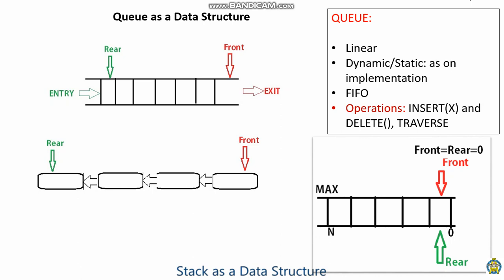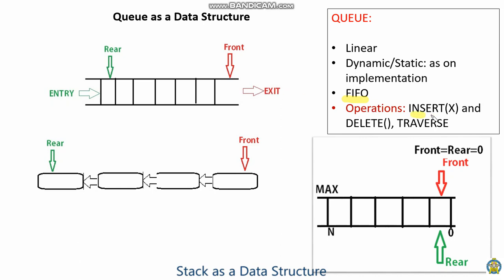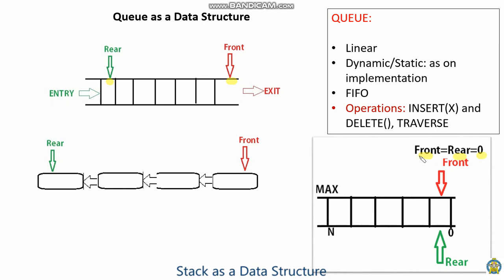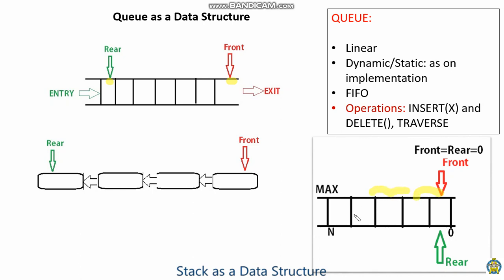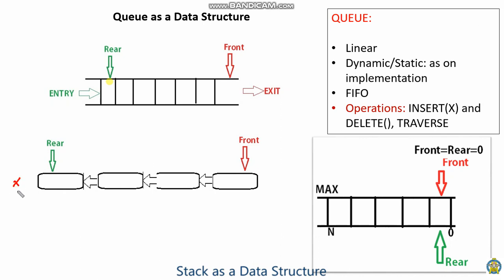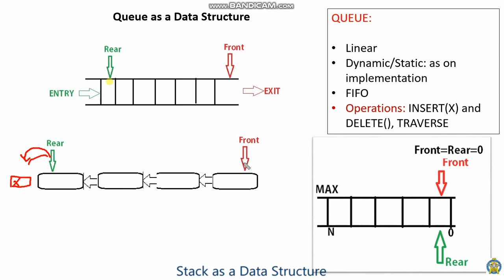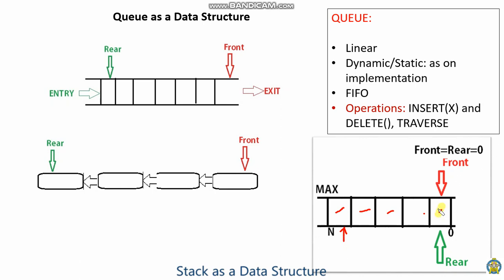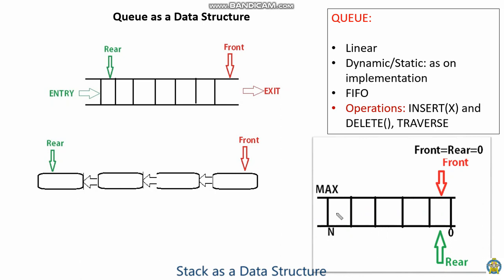Queues- Definition and Implementation